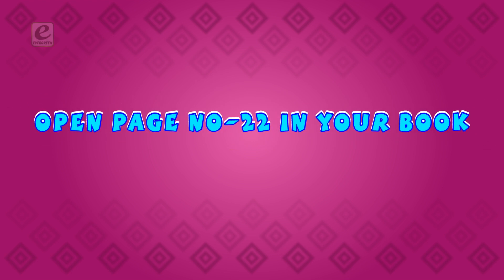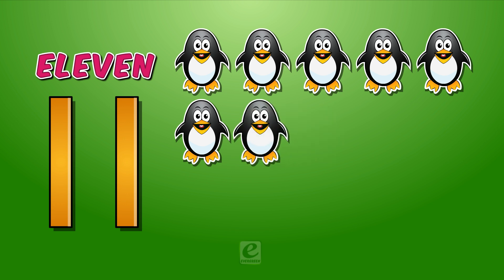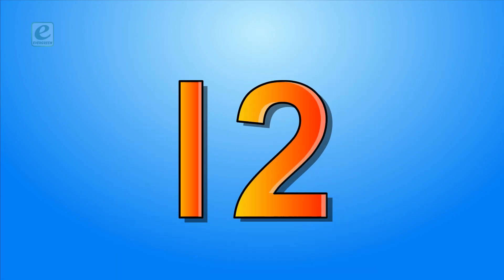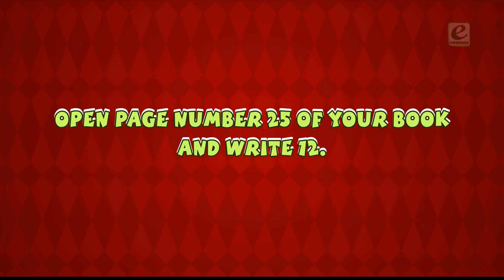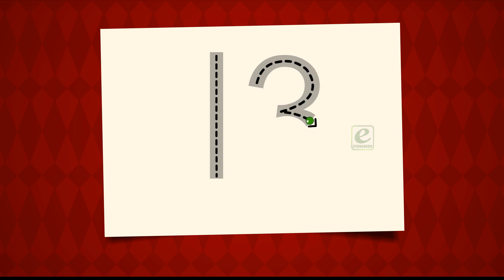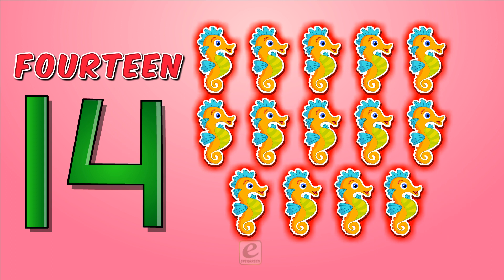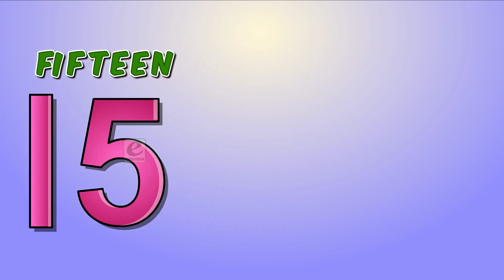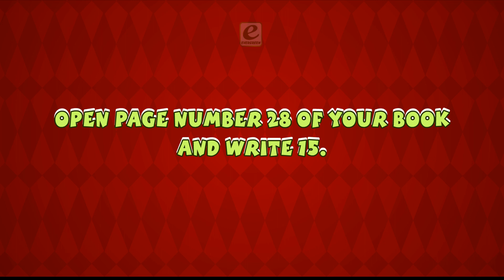Learn How To Write 11 To 15 | Iconic Numbers | Kids Special